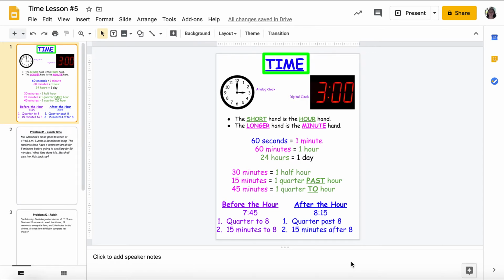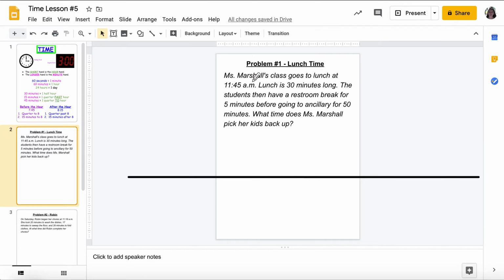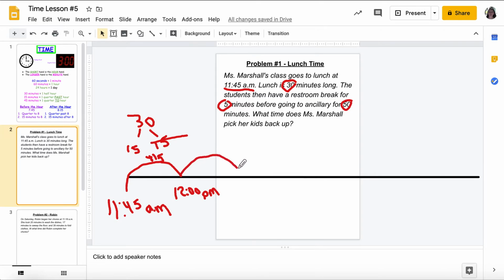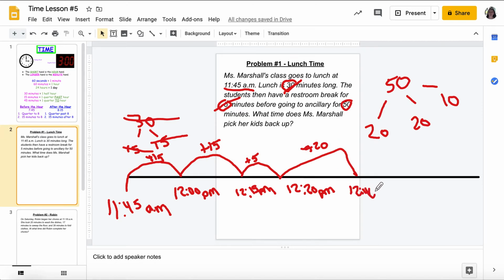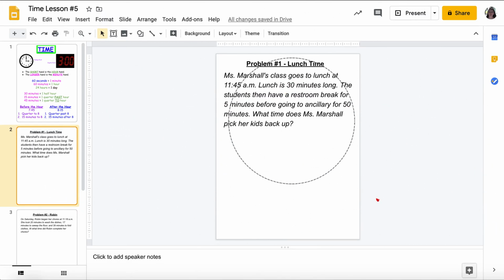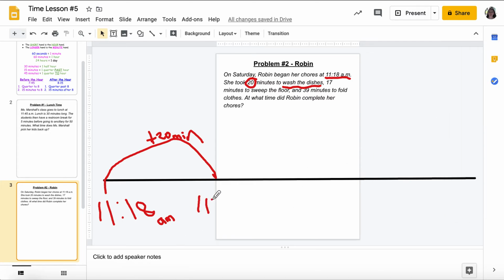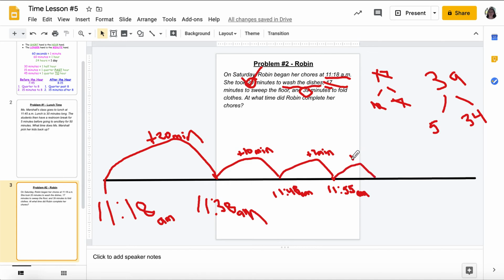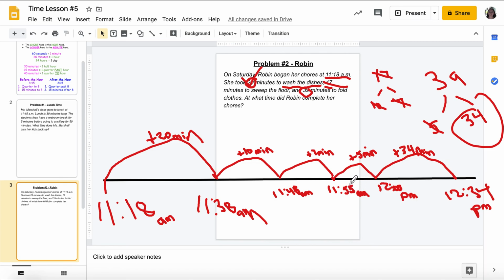Virtual Lesson #5 - Time (Elapsed Time)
Follow along with Ms. Marshall as she figures out the end time to an event when only given the start time and duration.